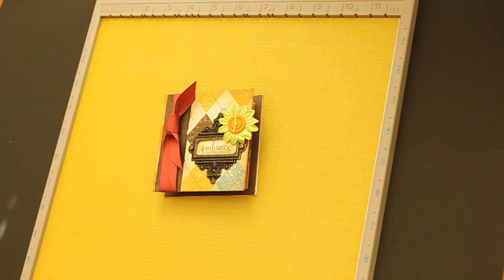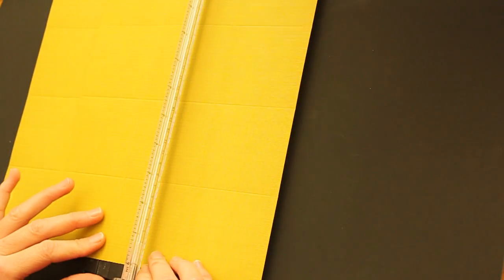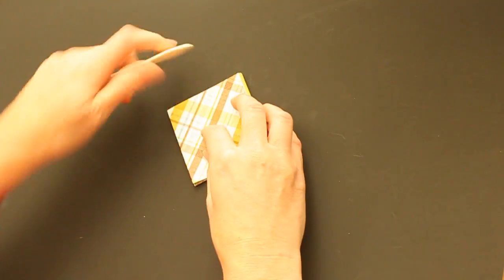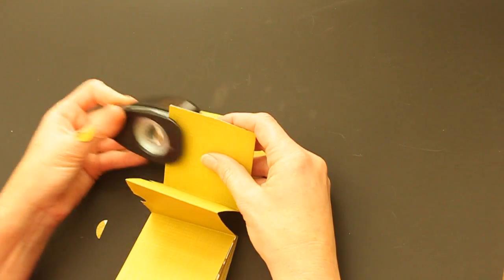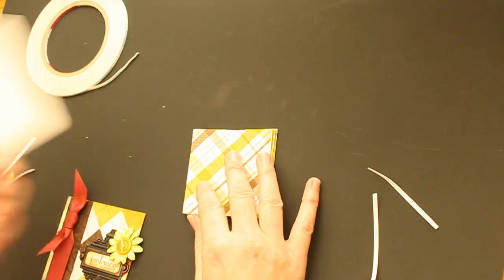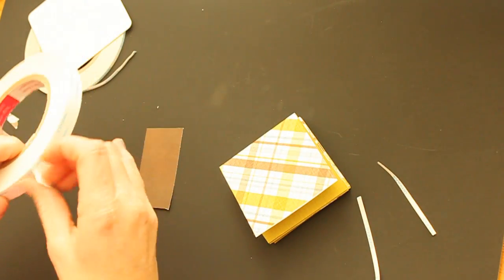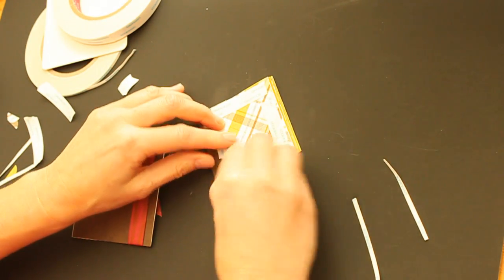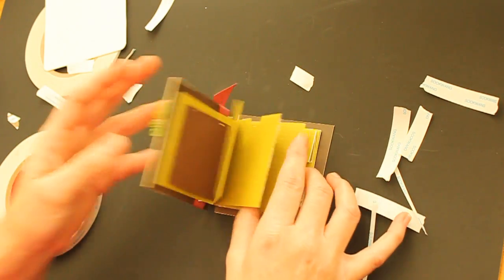Meander Book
The meander (or maze) book gets its name from the way the paper is cut and folded to make the pages. This size book is great for scrapbooking a single event!
For step by step still pictures and more tutorials, visit our resources page and tutorial